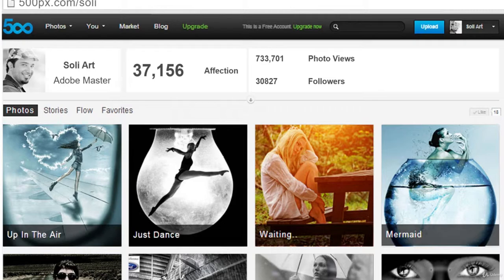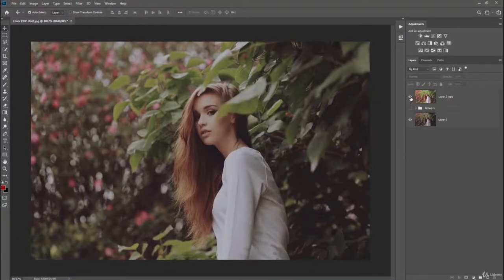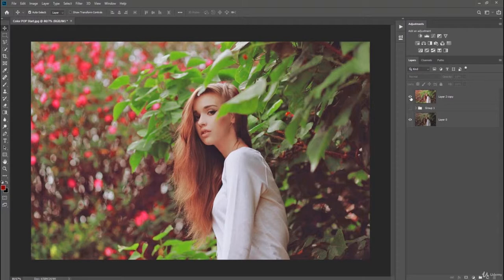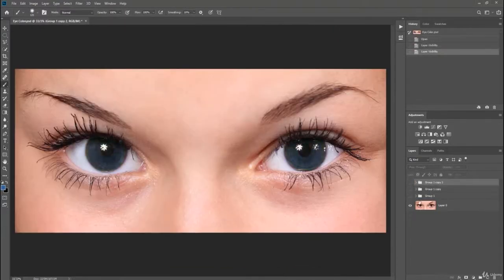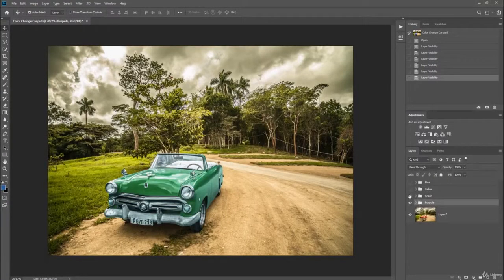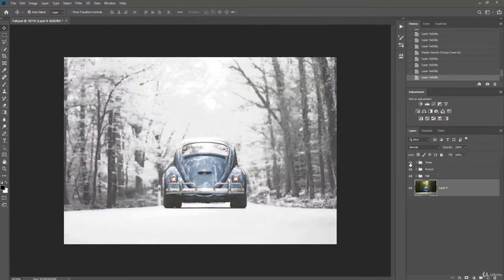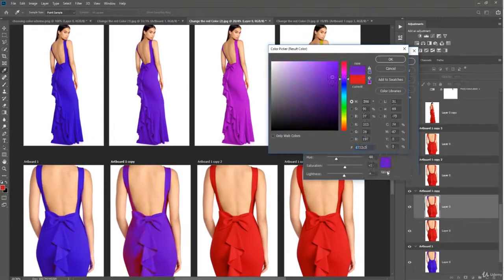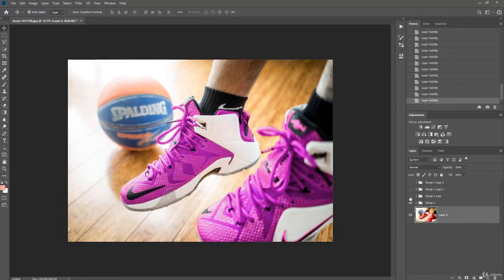Learn Photoshop Select and Change Any Colors Beginner to Pro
Select and Change Any colors in Photoshop with New and Amazing Step By Step Guide Method.

    How to Select and Change Any Colors in Photoshop
    Learn the most used and likely the most important tools in Photoshop
    How to Change & Remove Backgrounds in Photoshop
    Master Selections, Layers, and Colors
    How to Cut Out Hair in Photoshop
    Match Colors with Color Code
    How to Change Seasons in Photoshop
    How to Pop-Out Colors in your image